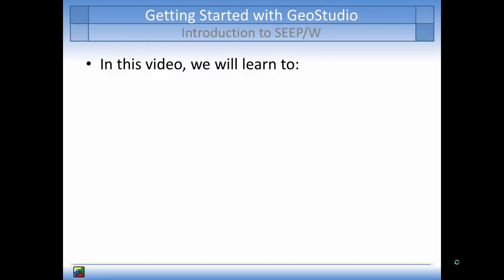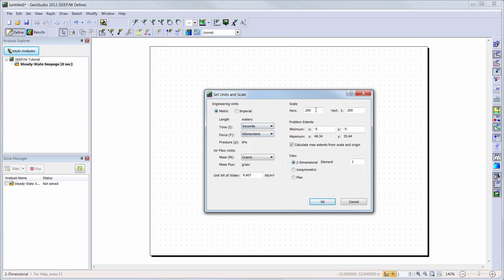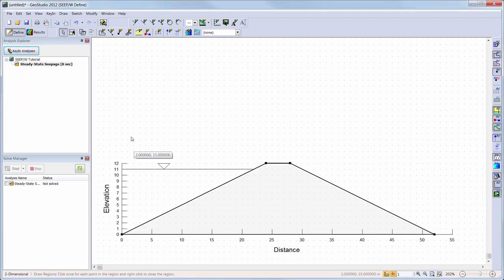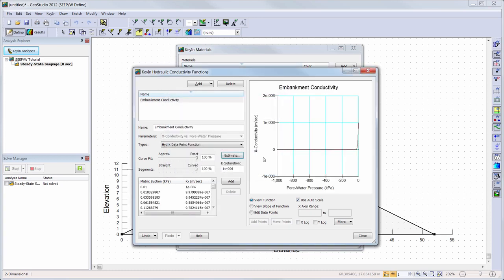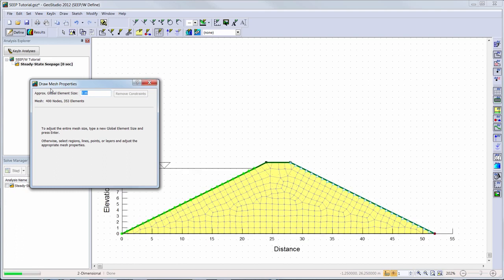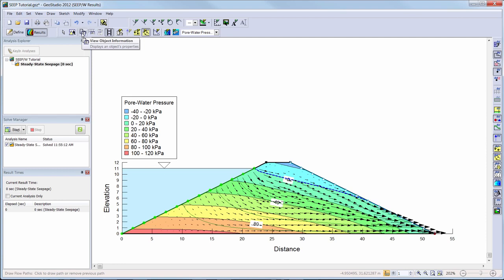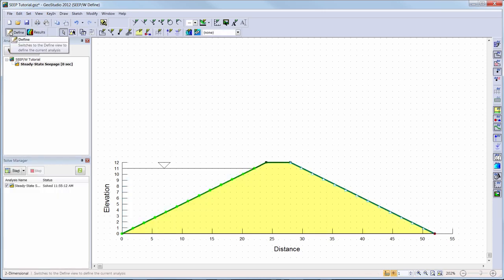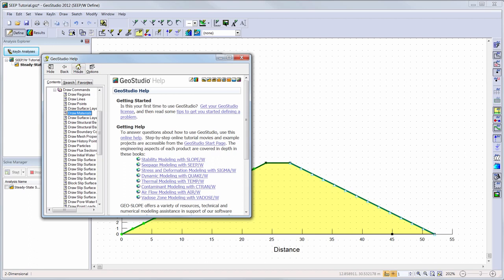SEEP W Tutorial as part of GeoStudio 2012